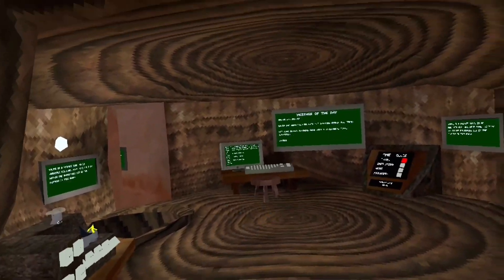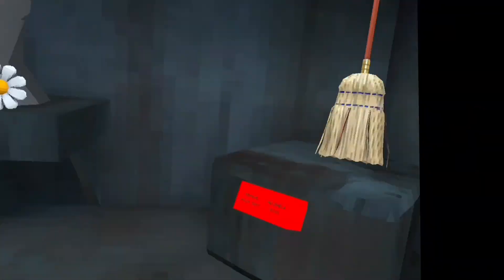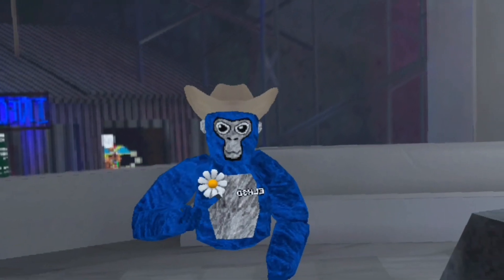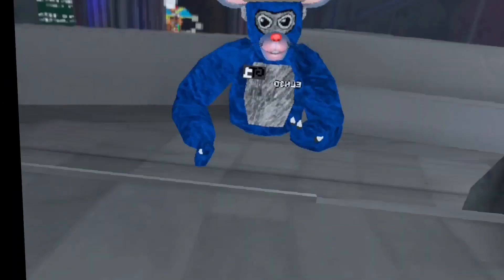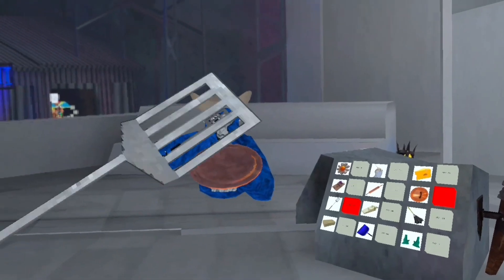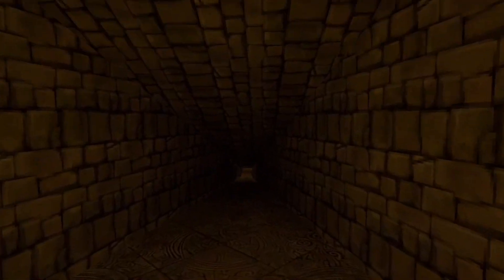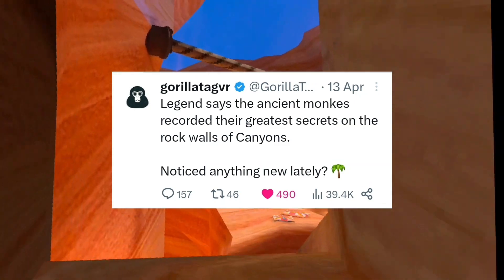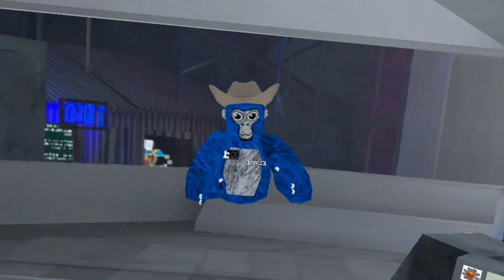Ratatouille Update!!1!11! | Gorilla Tag VR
Brand NEW
In this video, I checked out the cleaning update in Gorilla Tag! It was very strange in my opinion, let me know yours in the comments below!

✮Live Channel: Elk3D Live